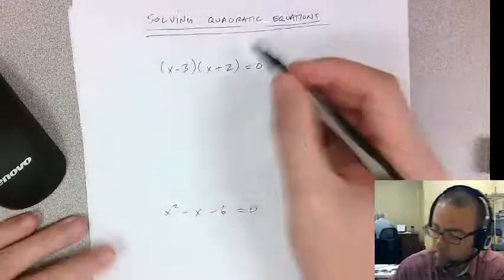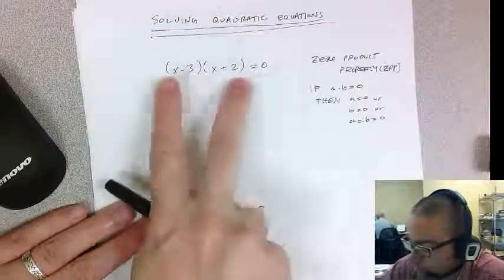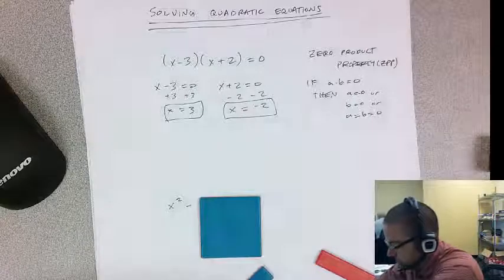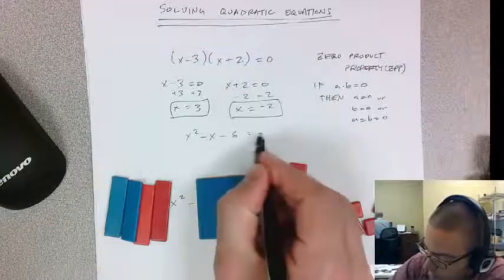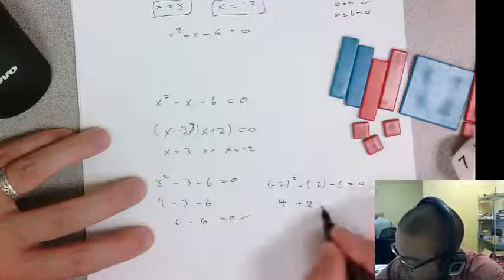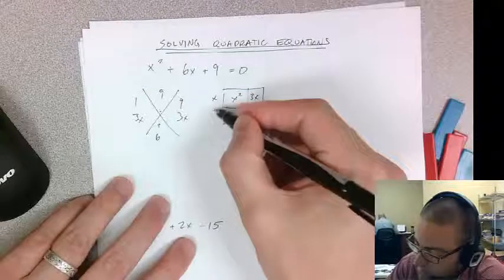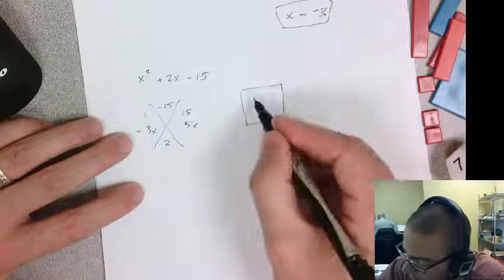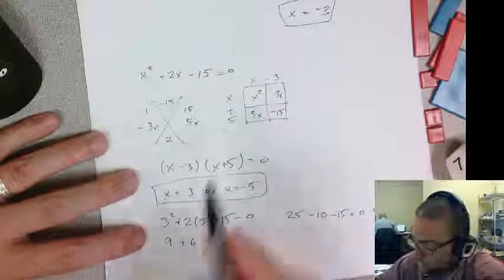Solving Quadratic Equations by Factoring 1